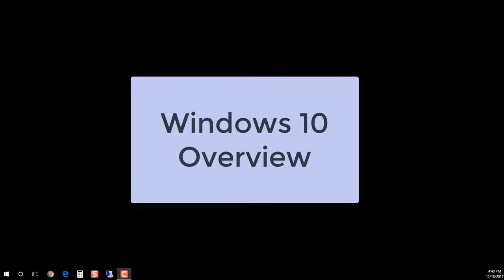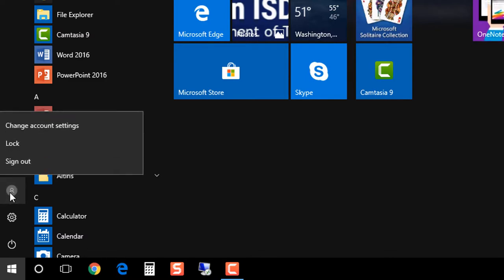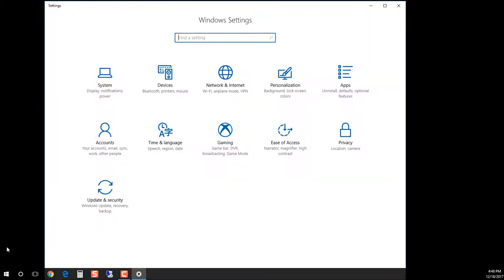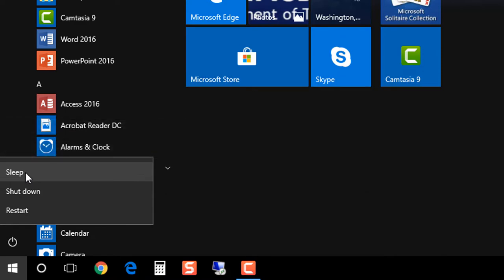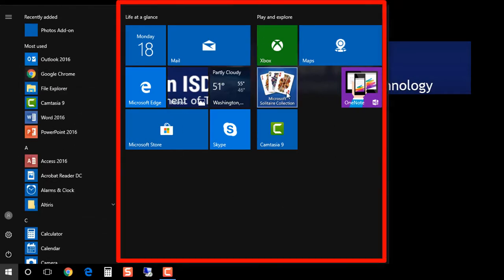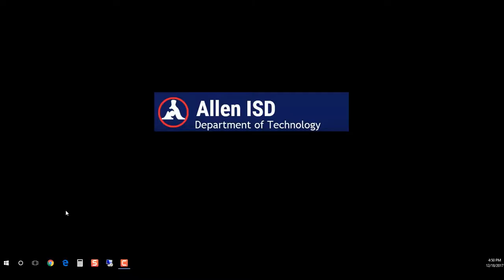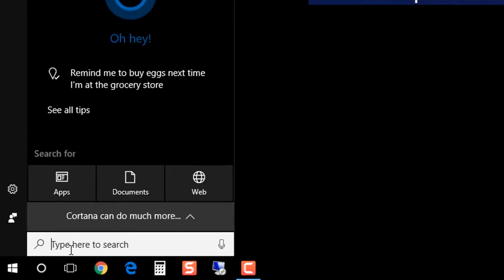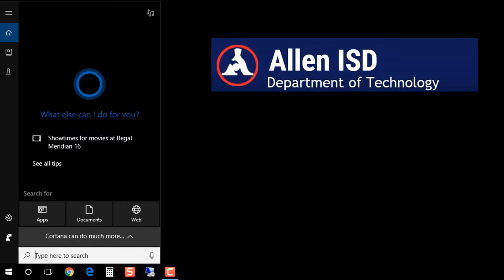Windows 10 Overview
Here is a brief overview of Windows 10.